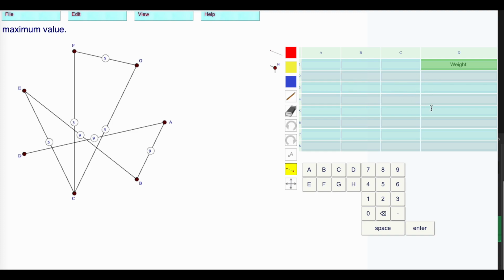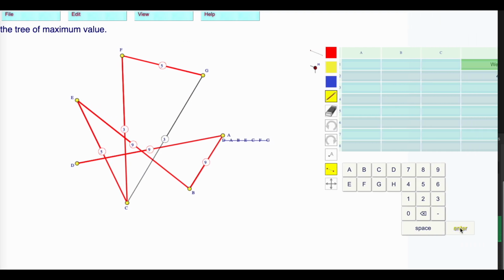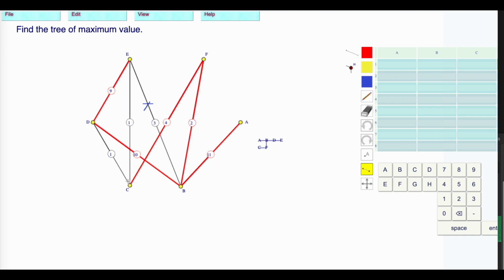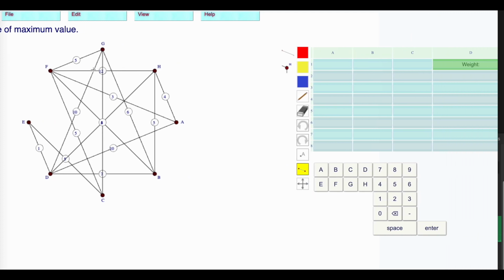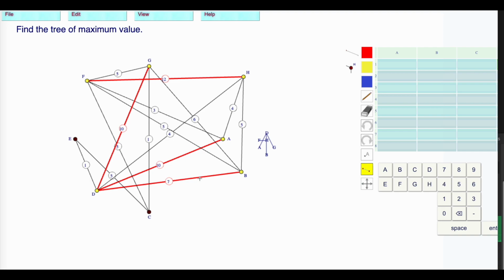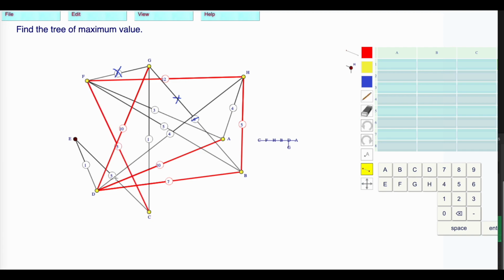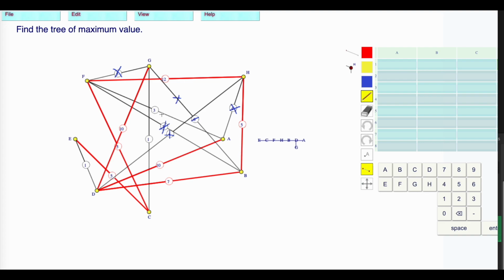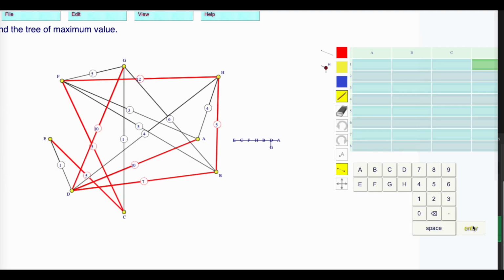Level 20: Tree Of Maximum Value From the Paths Math Program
Level 20: Tree of Maximum Value. From the Paths Math Program, From my Math Programs